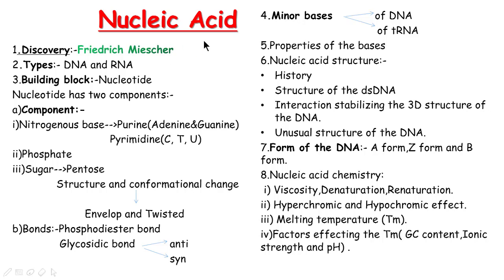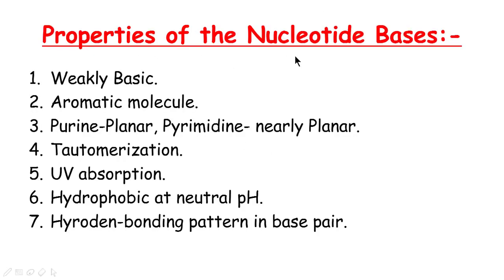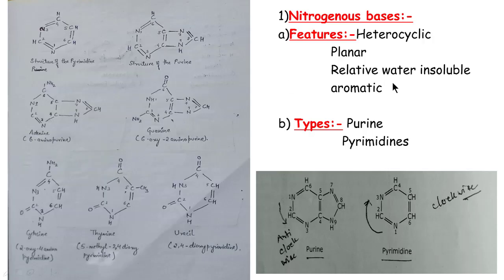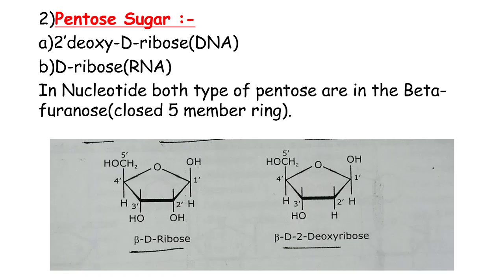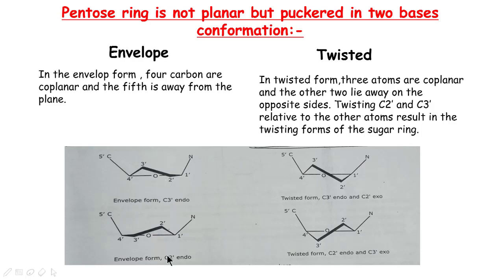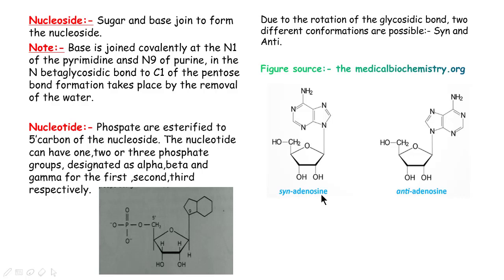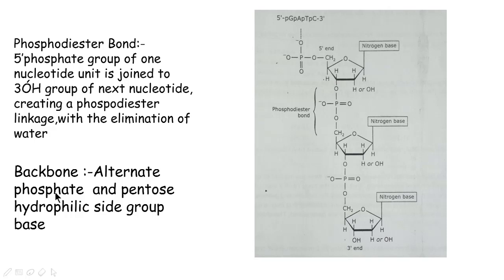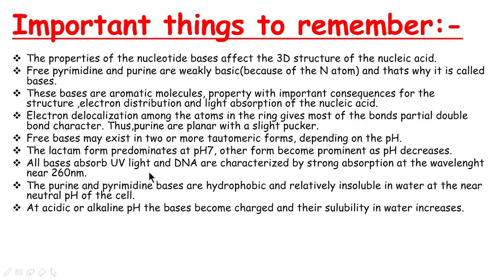Nucleic Acid|| Biochemistry|| Part 1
Clipart:-
 syn and anti adenosine structure
CMP,UMP,TMP,AMP,GMP Secondary messenger precursors
Minor structure of purine and pyrimidine bases.